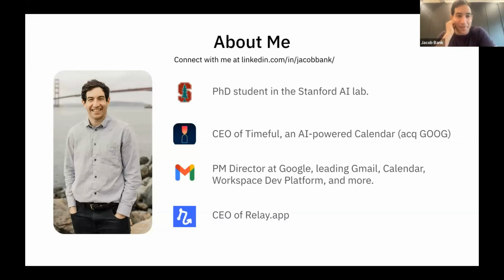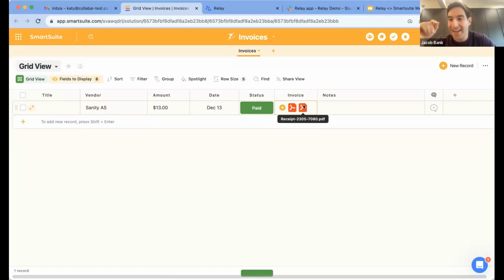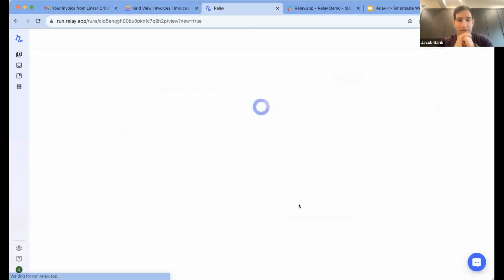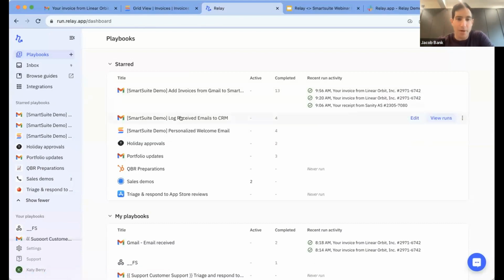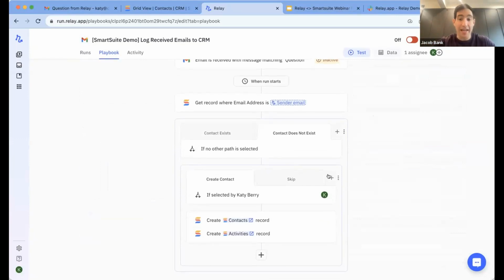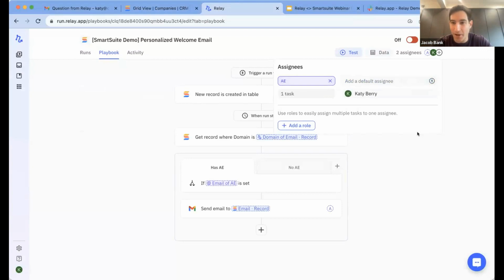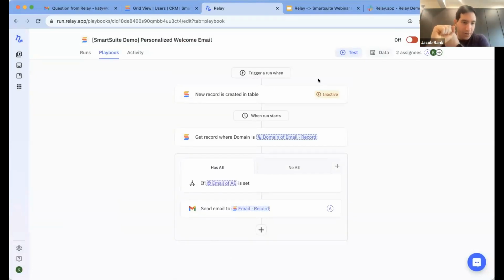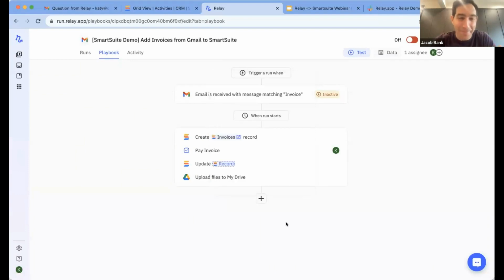Connecting Email & SmartSuite Using Relay.app For Personalization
In this webinar, we'll be joined by Jacob Bank, the CEO of Relay.app, a fast-growing next-generation workflow automation tool. Relay.app is unique in the ability to add human-in-the-loop steps for approvals, decisions, data input, and customization into your automated workflows. We'll show a demo of how you can use these features to uplevel some of your key GTM workflows like personalized welcome emails and CRM updates. Before starting Relay.app, Jacob was the PM Director at Google responsible for Gmail and Google Calendar.

This Video's Chapters:
00:00:00 - Introduction to Relay App and its Integration with SmartSuite
00:06:09 - Introduction to Relay: An Alternative Work Automation Tool
00:07:40 - Introducing Relay and its Pricing Model
00:10:38 - Creating a Playbook in Relay
00:12:17 - Creating a record in the SmartSuite table
00:14:14 - Creating a Workflow in SmartSuite
00:15:47 - Adding a Human in the Loop for Invoice Payment
00:17:29 - Updating Status and Payment
00:19:05 - End-to-End Demo: Updating an Invoice
00:20:36 - Setting up the CRM for Contact Inclusion in SmartSuite
00:22:09 - Checking for existing contact using email address
00:23:33 - Creating a New Activity in the Activities Table
00:25:14 - Automation in CRM: Adding a Contact
00:26:43 - Personalized Welcome Emails
00:28:14 - Automatic Assignment of Account Executives
00:29:57 - Using Relay to Automate Sales Workflows
00:31:45 - Integration and Functionality with Relay
00:33:16 - Advanced Features in Make
00:34:49 - AI Extraction and SmartSuite Records
00:36:44 - Sharing and Granting Access in Google Drive
00:38:33 - Implementing AI in Task Extraction
00:40:12 - Automating Email Classification
00:41:47 - Compatibility with SmartSite Email Processing
00:43:22 - Choosing the Right Email Tool for Your Business
00:44:57 - Using OpenAI API for SmartSuite Integration
00:46:34 - Support for User Inputs
00:48:03 - Combining Automation and Human Judgment
00:49:37 - Front App Integration and Future Outlook and Teams Integration
00:51:16 - Relay Hosting and Compliance
00:52:59 - Support Options for Relay

Chapters:
0:00 Introduction
6:00 What Relay.app is and how it is priced
10:00 Invoice playbook from Gmail
16:00 Human in the loop to mark invoices paid
20:00 Logging emails to a CRM with summaries
28:00 Personalized welcome emails
32:00 Questions and answers
53:00 Wrap-up